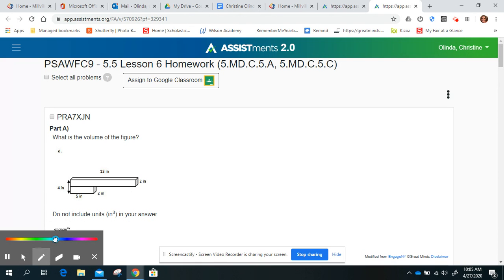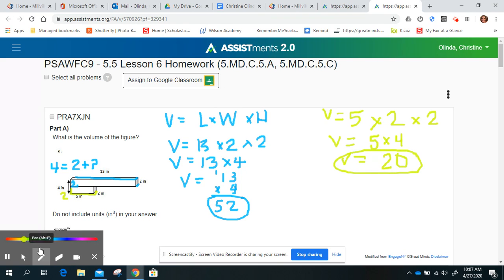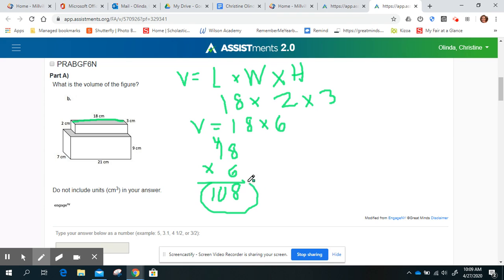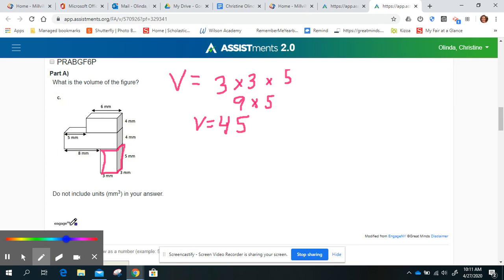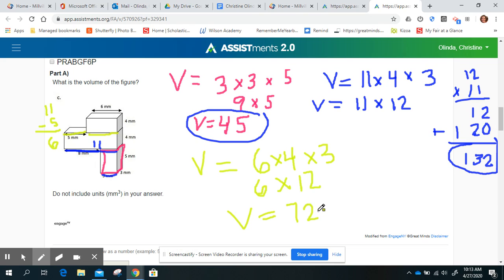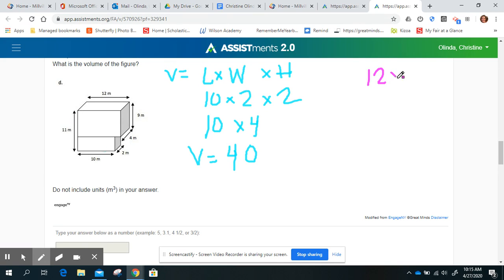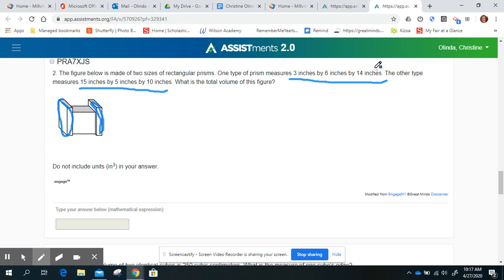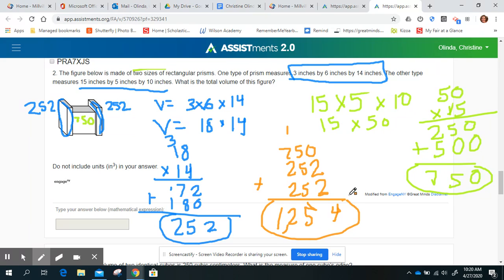Untitled: Apr 27, 2020 10:20 AM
Math video from Ms. Crowe
Eureka 5.5 lesson 6 homework